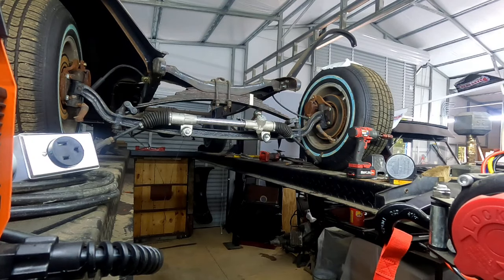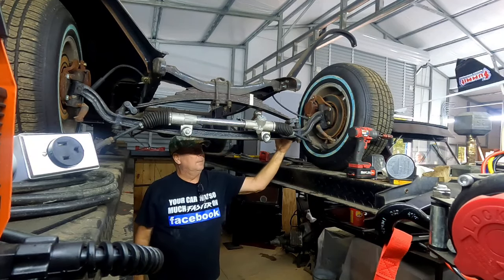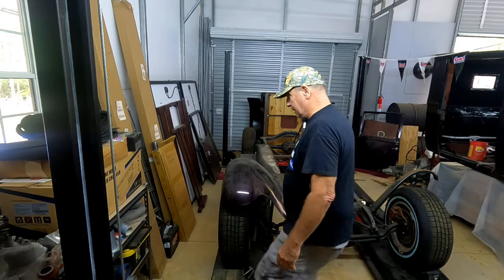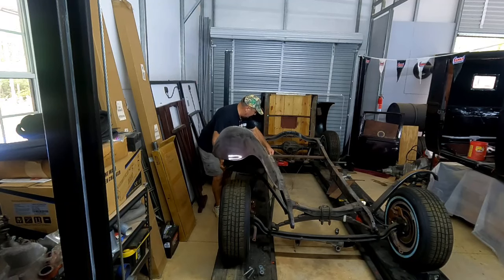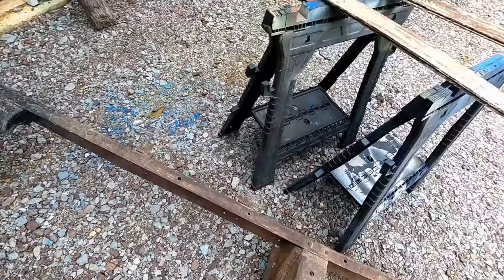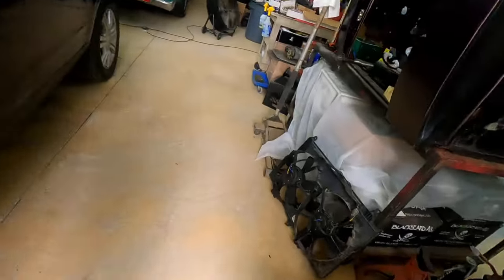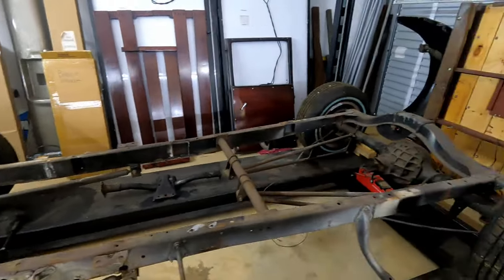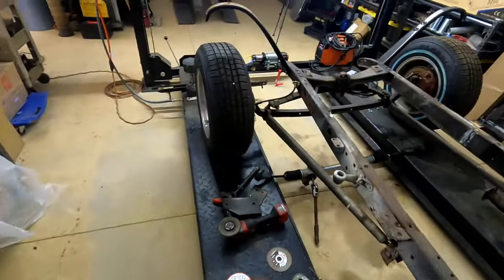Finally a break!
With the "new" old frame here and some great advice from a new friend, I'm almost ready to start putting something together instead of uncovering more problems.